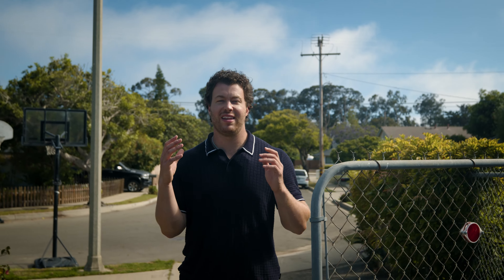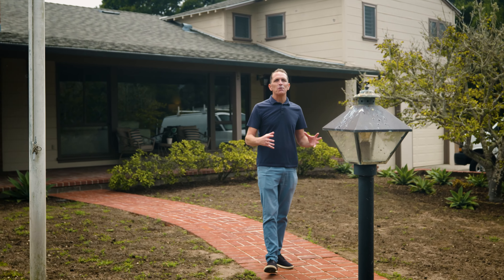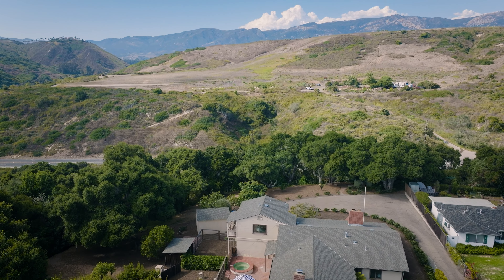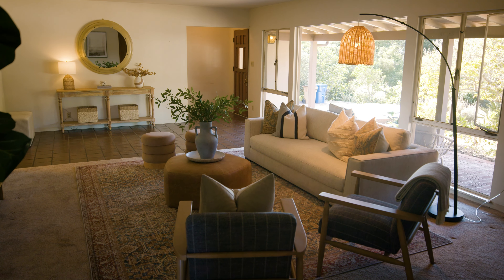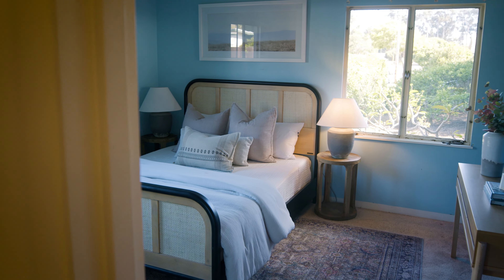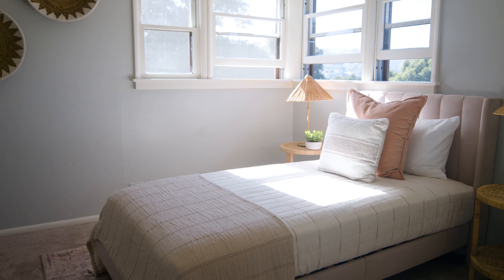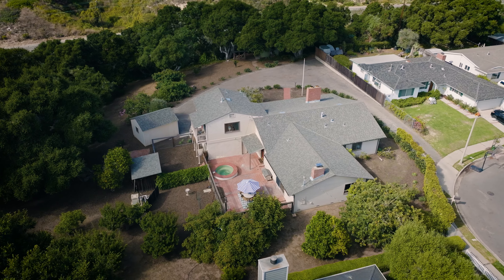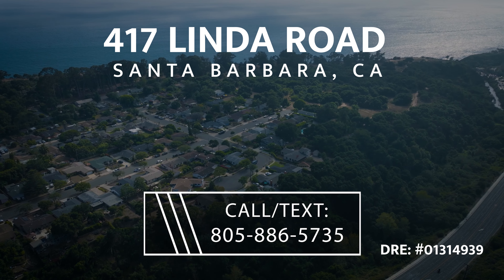Living On The Mesa, Santa Barbara CA. 417 Linda Road.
Tucked away in the sought-after West Mesa neighborhood of Santa Barbara, this 3-bedroom, 3-bathroom gem beckons visionaries ready to shape their dream home. Peacefully situated on 1.04 Acres, this massive property is moments from Mesa Lane Beach, the Douglas Family Preserve, and the acclaimed Boathouse Restaurant at Hendry's Beach, this property promises more than just a home--it's a lifestyle. The home unfolds with an expansive open kitchen, seamlessly flowing into a large family room. A hint of outdoor living shines through a sliding glass door leading to a patio and spa, and a jaw-dropping amount of land beyond. Delving deeper into the home's potential, it's easy to envision modern refurbishments elevating its charm. The substantial family room stands ready to become a lively hub, ideal for gatherings with friends and family. The patio outside, paired with a spa, awaits your enjoyment as a sanctuary for relaxation amidst Santa Barbara's enviable weather.